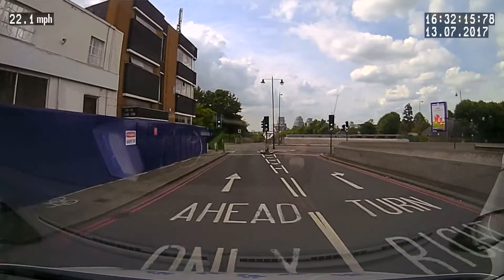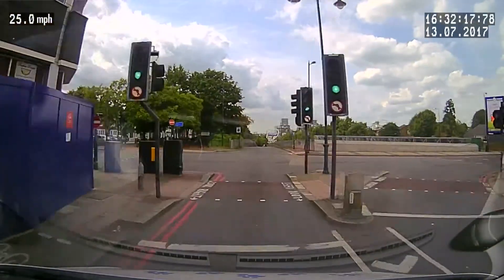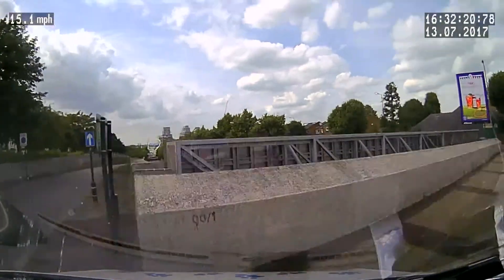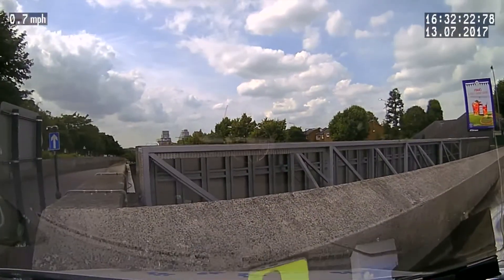Introduction to Connected Vehicle Cameras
Intelligent Telematics' Partnership & Marketing Director, Sam Footer, provides an introduction to connected vehicle cameras in our latest video. He talks about some of the benefits of the technology and provides examples of where our SureCam devices are helping fleet operations.